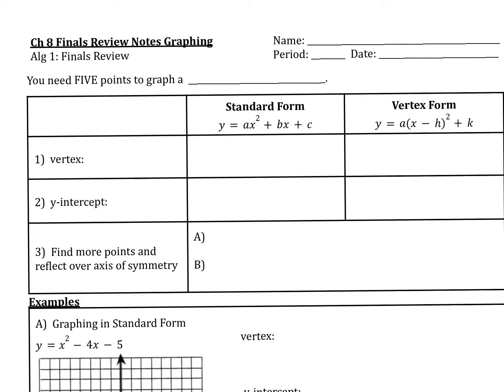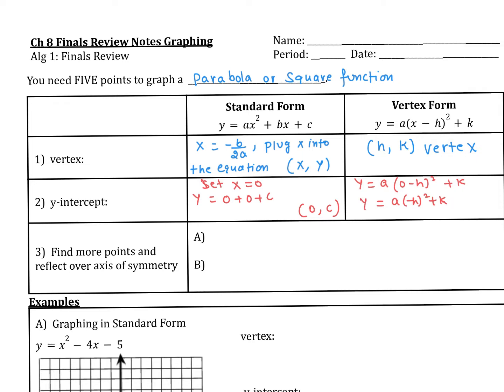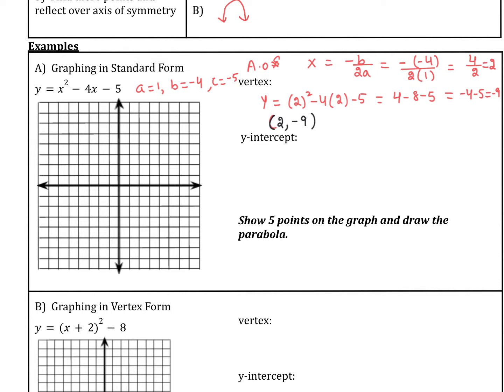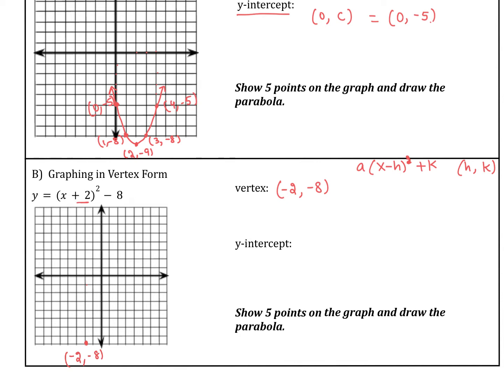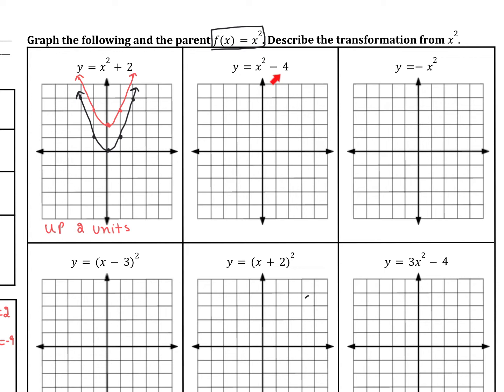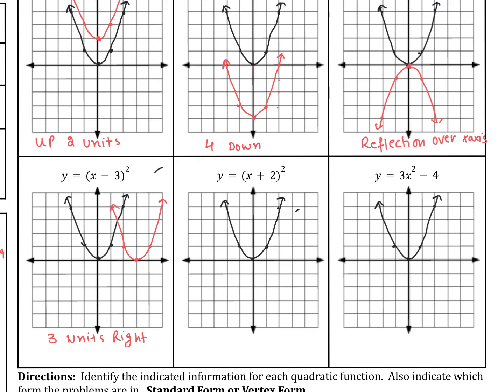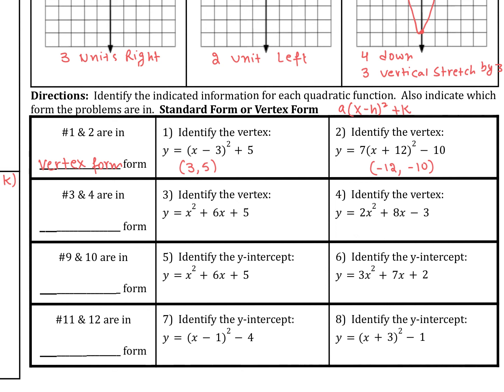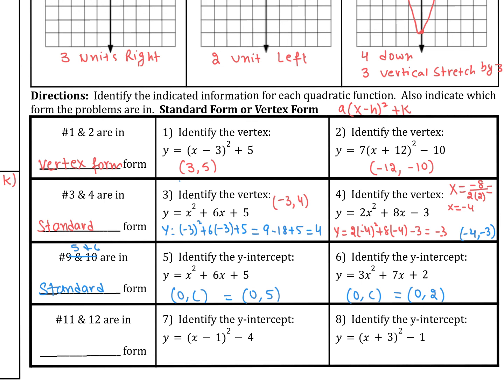Graphing Quadratic function-Ch 8 Review